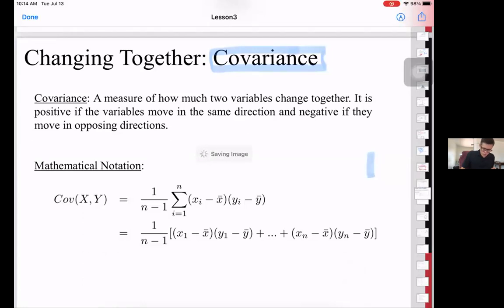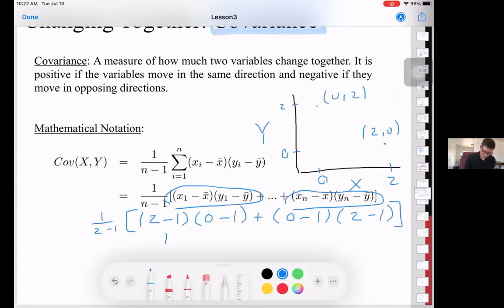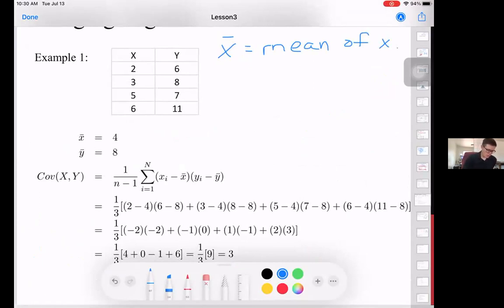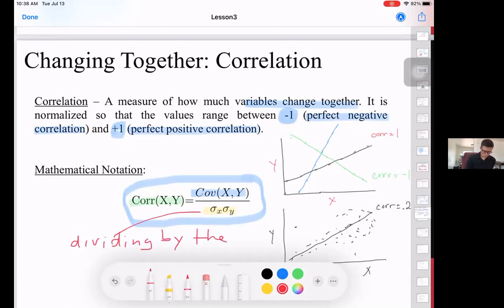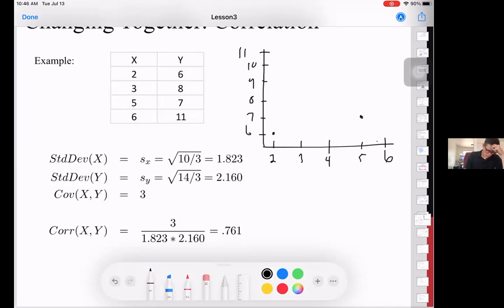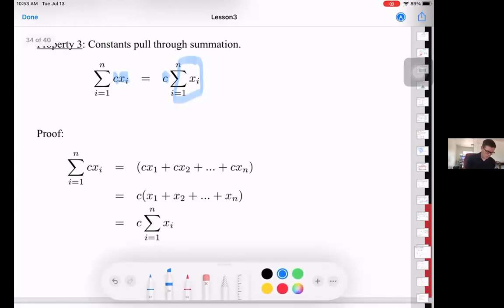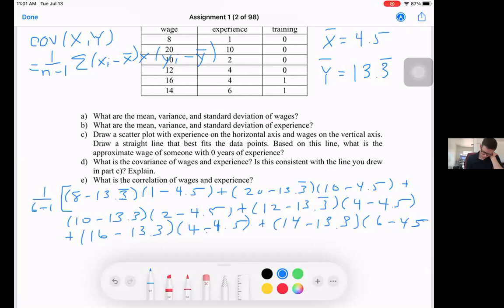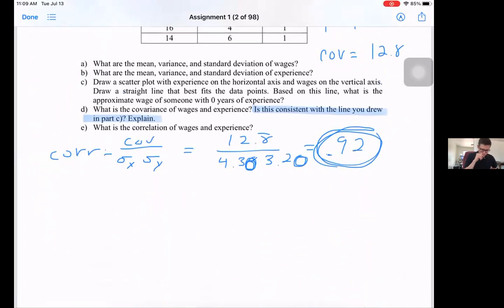UC Merced Econ 110 (Metrics) Day 5